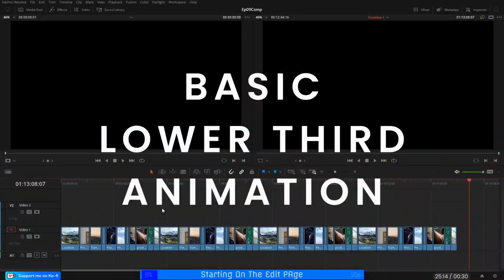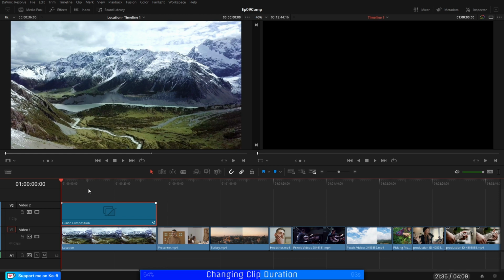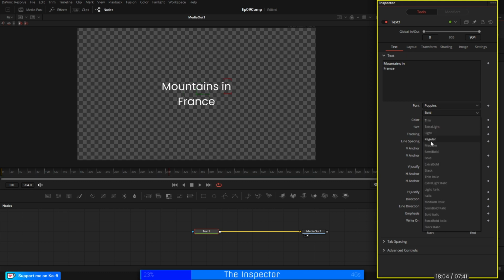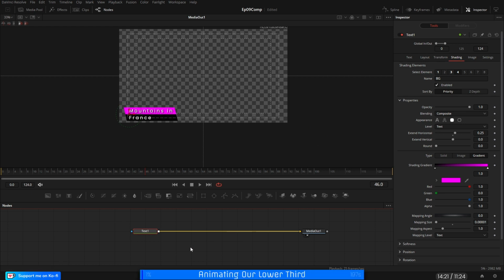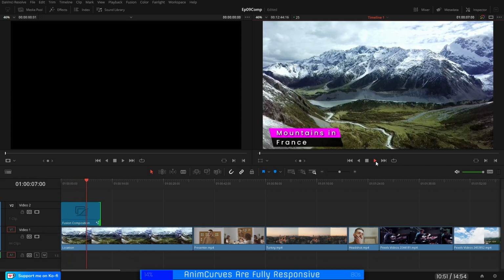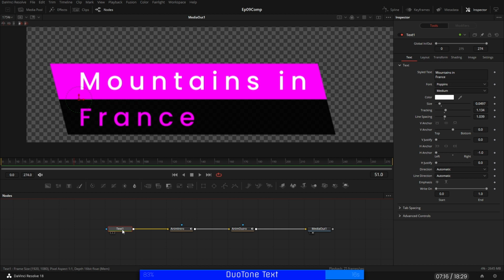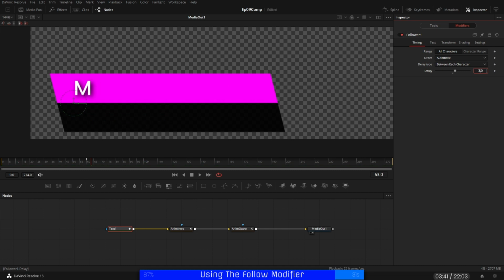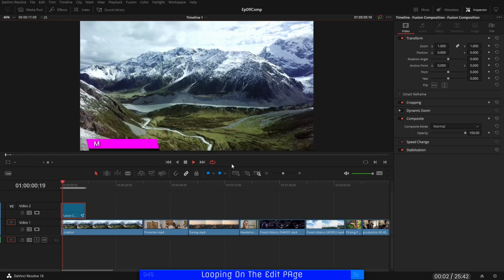Create a Professional-Looking Lower Third Animated Title in Davinci Resolve Fusion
Welcome to my video on creating a basic animated lower third with DaVinci Resolve Fusion I'll take you on a journey through the process and show you some awesome tips and tricks to help you Fusion like a pro.

I'll start off with a quick opener and then dive right in starting on the edit page. I'll show you how to use the "Favorites" feature to quickly access your most frequently used tools and how to fix the issue of a video clip being too small on the screen.

Next, we'll reveal a sneaky timecode trick that will save you a ton of time and show you how to use the snapping feature to make your edits precise.

I'll also show you how to use viewer guides for a safe area, and create a DuoTone background.

I'll show you how to animate your videos by using X Y Path Modifier, animating curves, and creating responsive animations.

So sit back, grab a notebook and get ready to learn some editing magic!

00:00 - Intro
00:21 - Opener
00:28 - Start on the Edit Page
00:54 - Tip 01 - Favourites
01:16 - It's Too Small!
02:24 - Tip 02 - Change Clip Duration
02:49 - Snapping
03:21 - Tip 03 - TimeCode Trickery
05:42 - Time to be a Fusioneer
06:32 - Typing in the Viewer
07:27 - The Inspector
07:41 - Why is my Screen Black
07:51 - Inspector Controls
08:26 - Viewer Guides - Safe Area
08:54 - Tip 04 - Shading Elements
09:20 - DuoTone Background
10:55 - 5 Seconds Default
11:22 - Let's Animate
12:06 - X Y Path Modifier
12:37 - AnimCurves
13:41 - Outro Animation
14:40 - Responsive Animation
15:06 - Pin Controls Open
16:12 - Follow Modifier
16:27 - Custom Styled Text Box
17:17 - DuoTone Text
18:18 - Set Globals First
18:43 - Adding the Follower Modifier
20:27 - Connect to Parameters
21:53 - Follower Frame Delay
22:33 - Set Render Range
22:43 - HiQ & Motion Blur
22:52 - Region of Interest
23:12 - Moving Keyframes
24:08 - More Follower Animation
25:11 - Tip 05 - Loop

I am available on Fiverr for bespoke work and specialize in customizing the inspector.

I'm John a Freelance DaVinci Resolve & Fusion Asset Creator, whether it is Titles, Transitions, Templates, Video Collages, or Assets for your production.

Do you create templates for DaVinci Resolve? I am available to customize the inspector to make it more efficient.

I can also modify the code behind templates to add labels, drop-down menus, custom controls, and pre-sets.

If you're a fan of DaVinci Resolve and want to connect with other users, learn new skills, and participate in a supportive and friendly community, I highly recommend joining this new server.